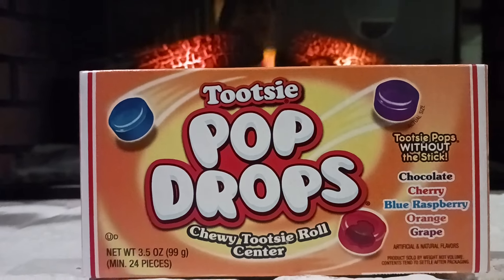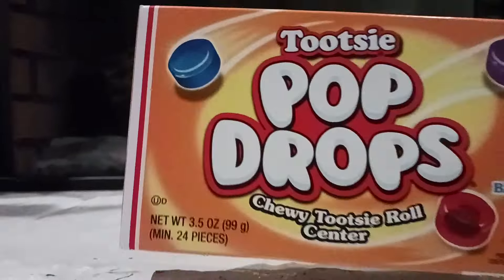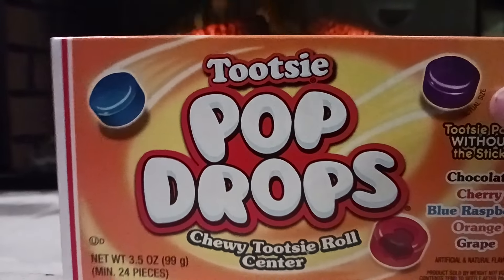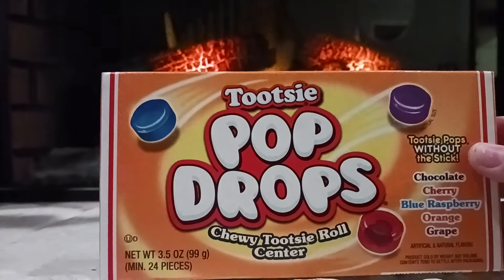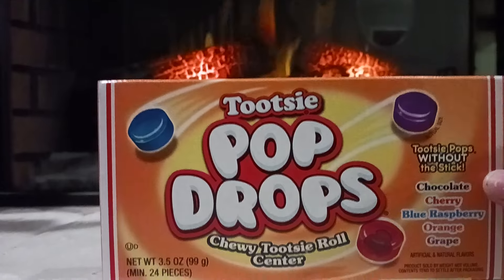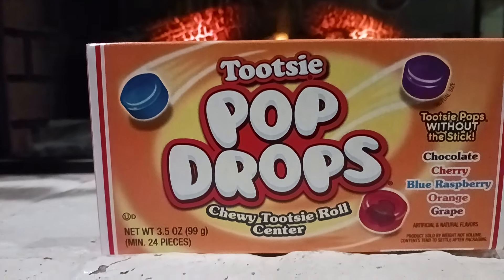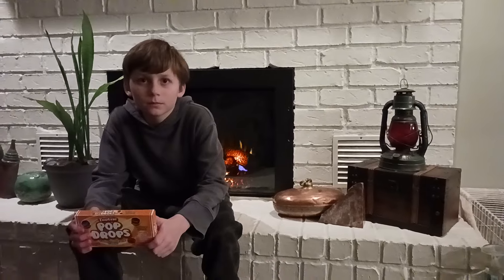Day 1 of trying everything I got from Vat19!